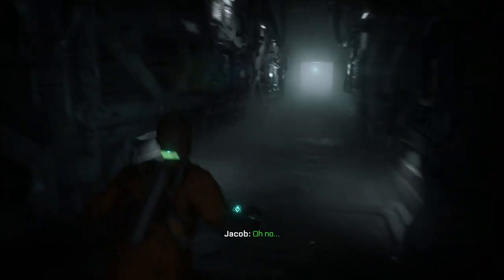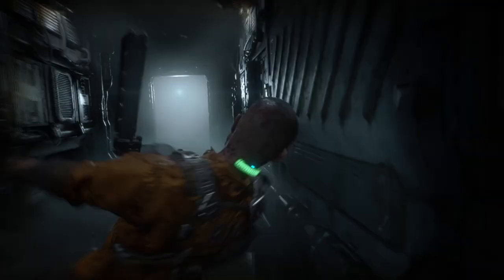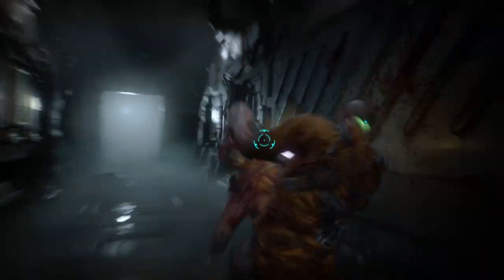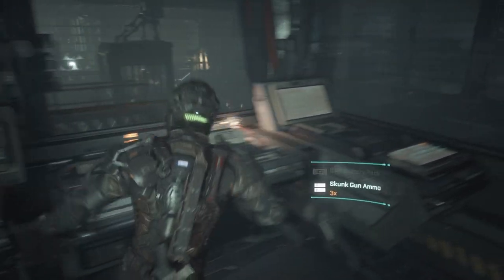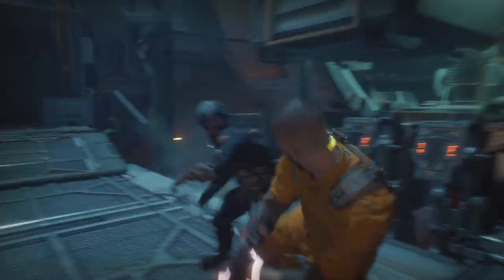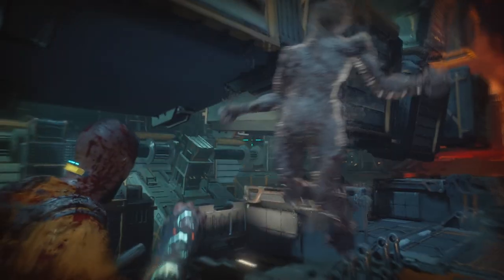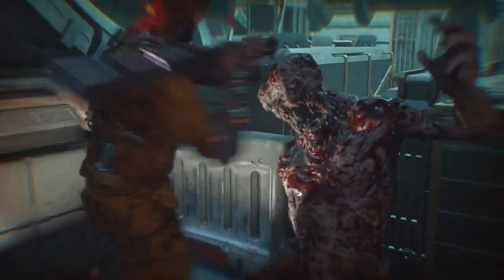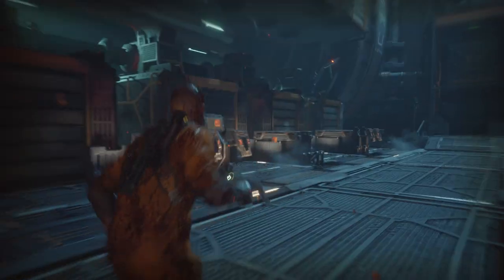THE CALLISTO PROTOCOL DLC FUTURE AND ENDING EXPLAINED!